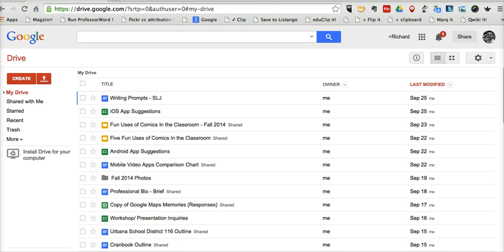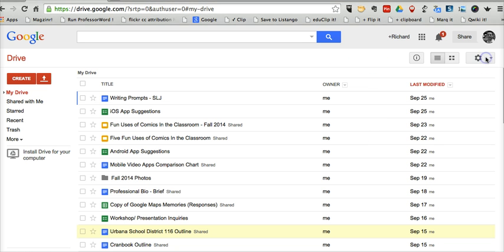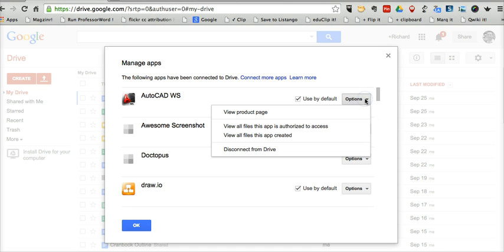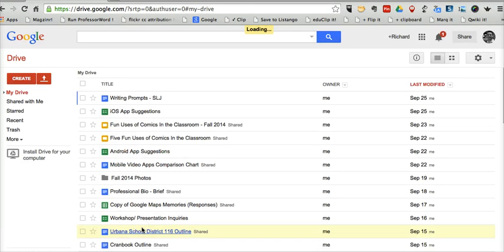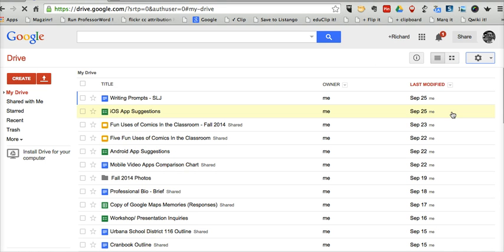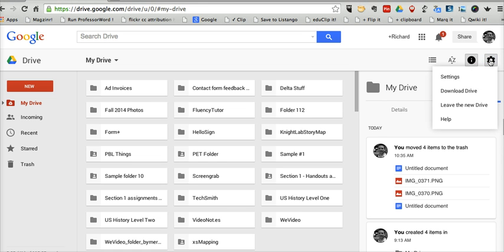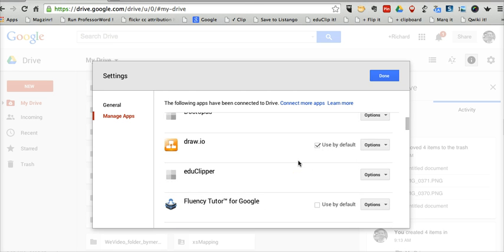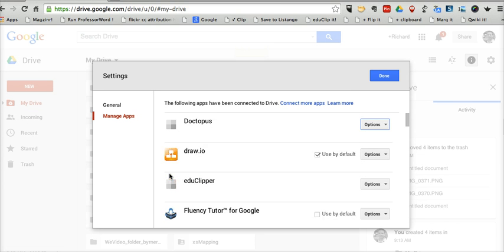How to Disconnect Apps from Google Drive